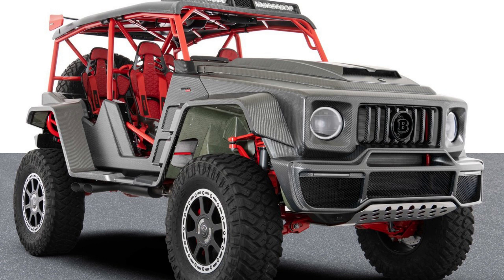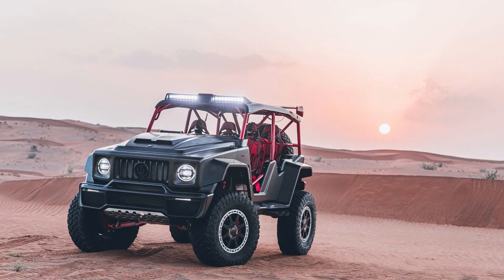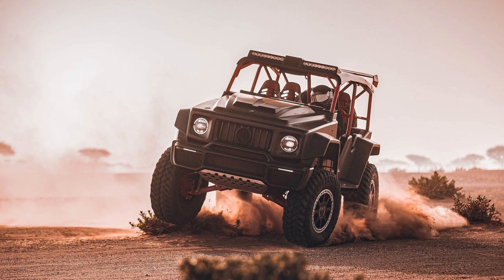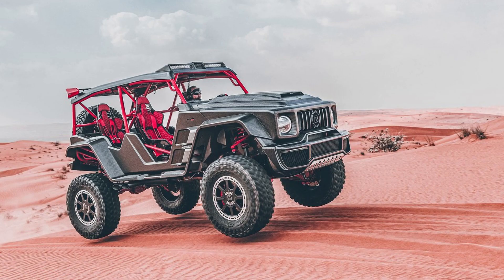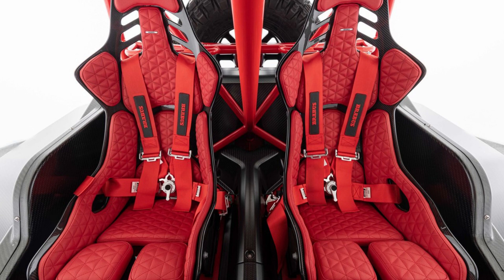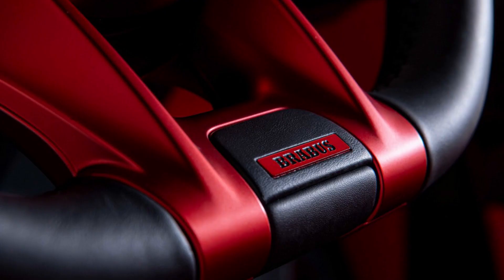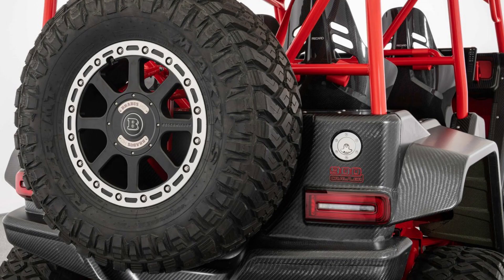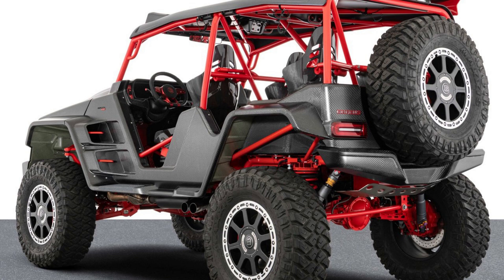Everything You Need To Know About The All New 2023 Brabus 900 Crawler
It is hard to believe that the BRABUS 900 CRAWLER has been around for only three decades. BRABUS was founded in 1977 by Bodo Buschmann and celebrates its 45th anniversary this year! For those who like off-road racing, there's no better way than owning one of these vehicles because they were made with impeccable design features which make them perfect competitors on any terrain from desert dunes all over Europe right down into Australia where we find our own kind - The indigenous people here know how important it can be when you're lost or have gone astray
Song is "Other Side" by Balynt (Link Below)